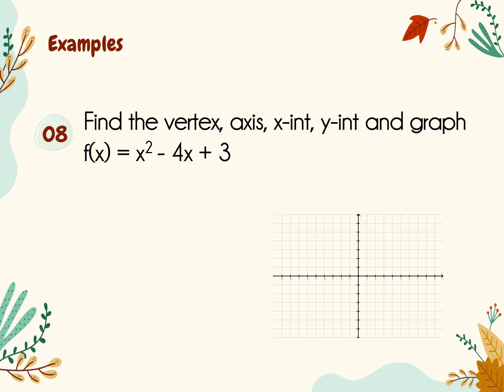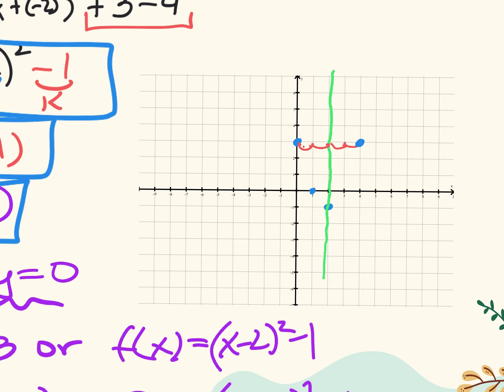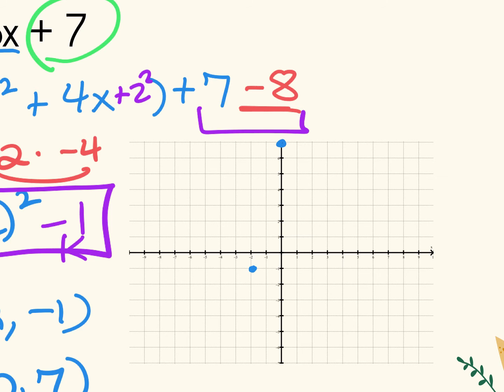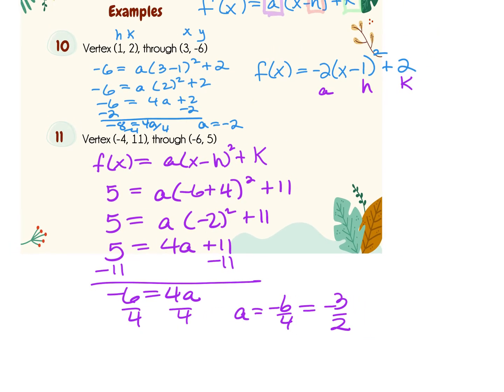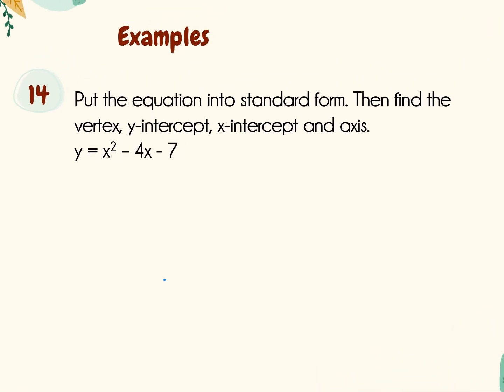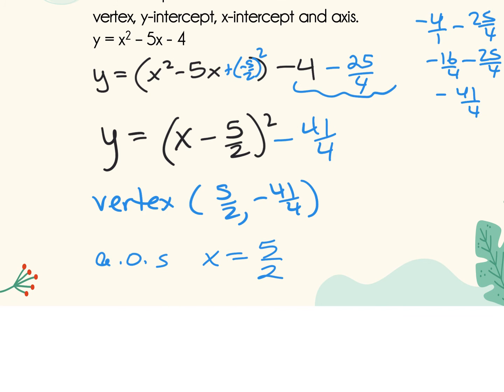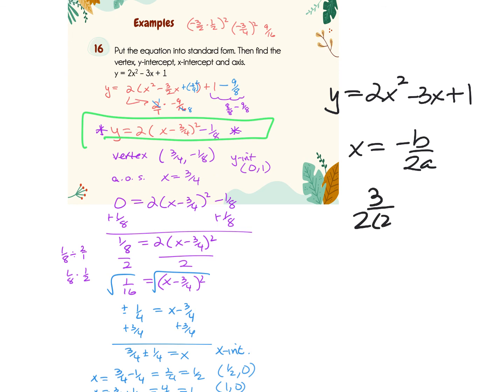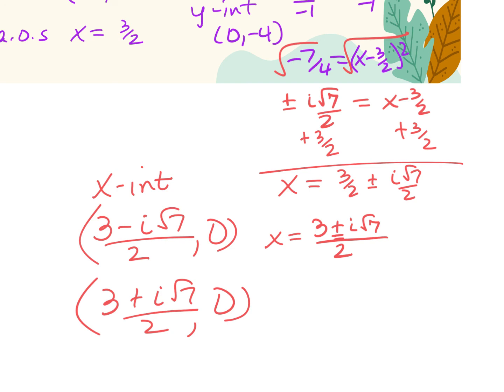11.12.21 3.1_Quadratic Functions part 2.mp4